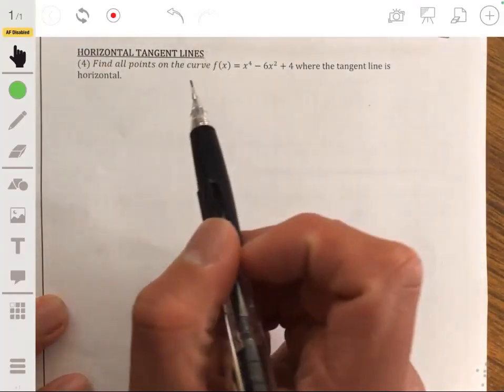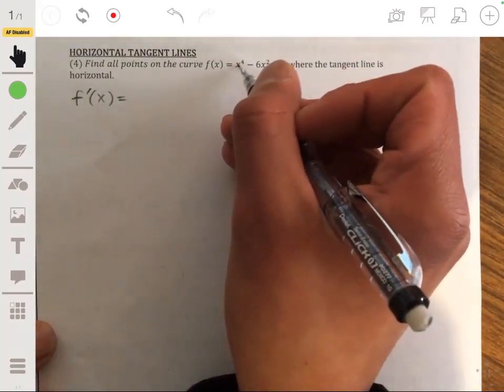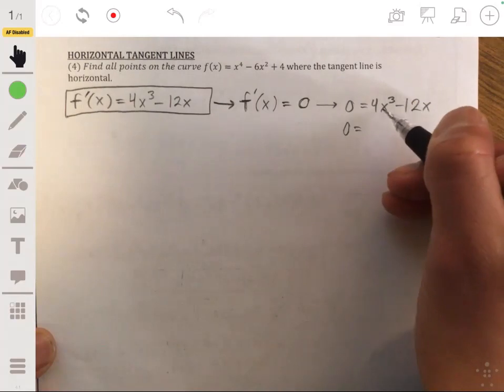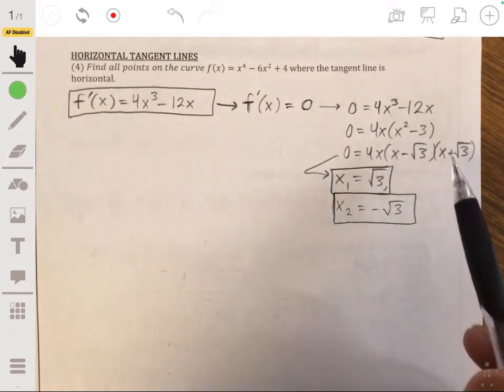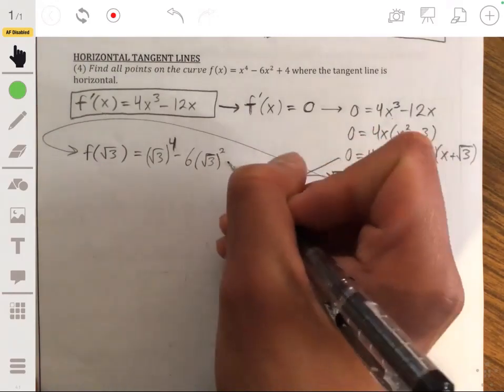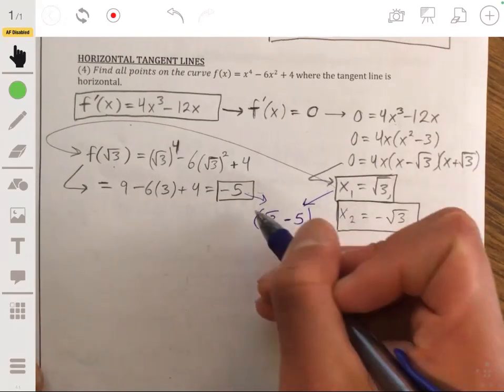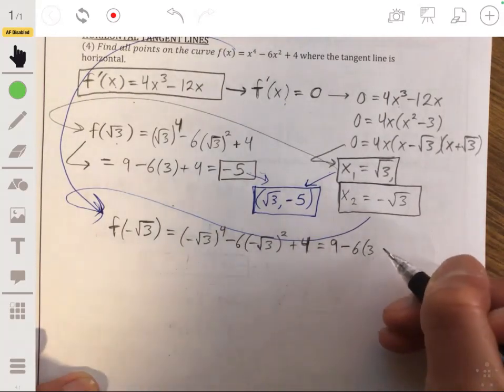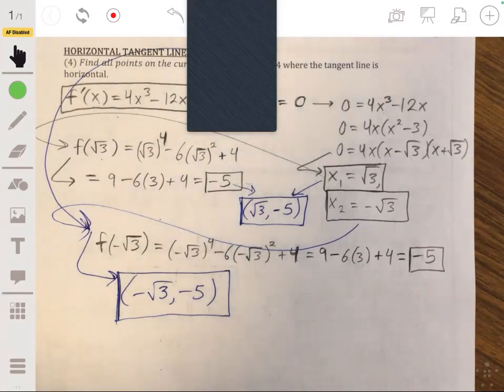Horizontal Tangent Lines | AP Calculus AB/BC Lesson 2.2.3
In this video I go over an Example Problem and show you how to find all the points on the curve of a Polynomial Function where the Tangent Line is Horizontal.